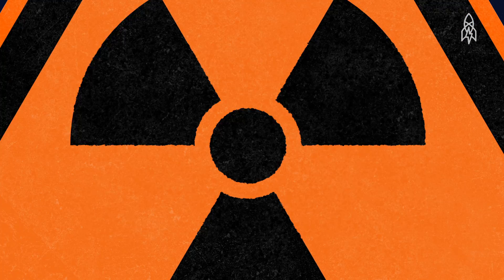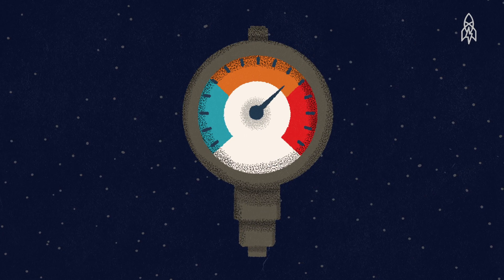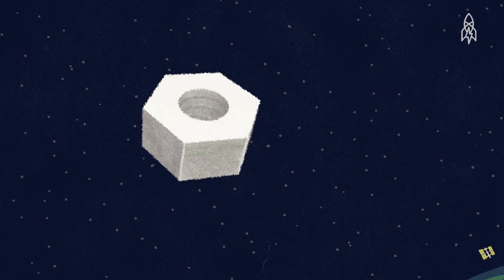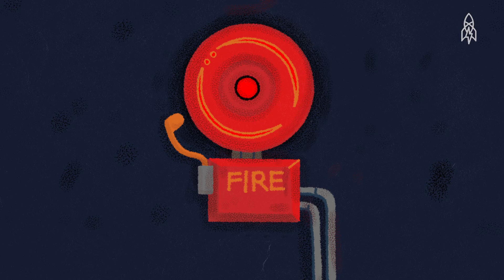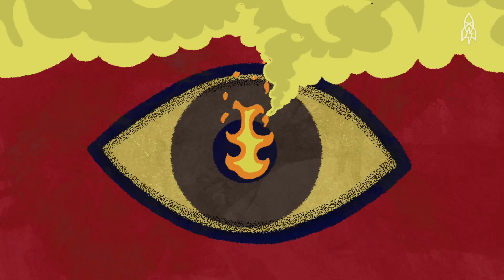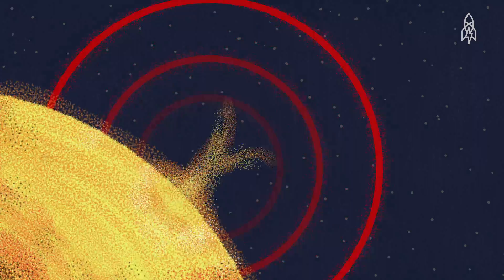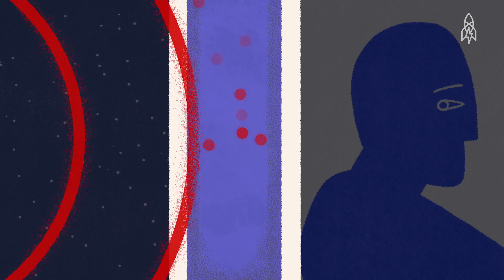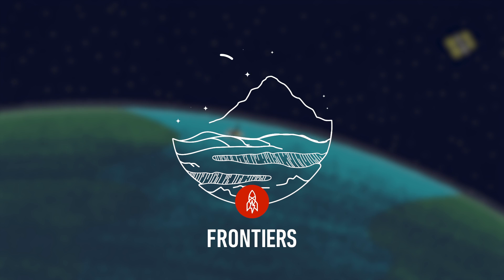How to Deal With Space Emergencies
It's vast, it's cold, it's harsh and unpredictable; things don't always go according to plan in space. Former NASA astronaut and NFL wide receiver Leland Melvin takes us into orbit to prepare us for space emergencies.